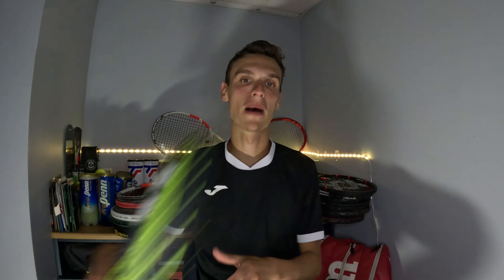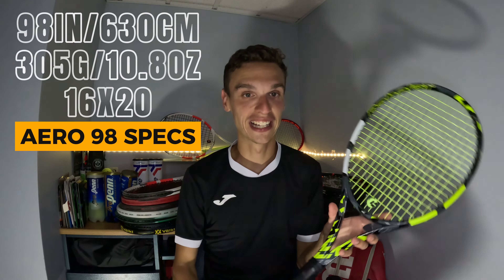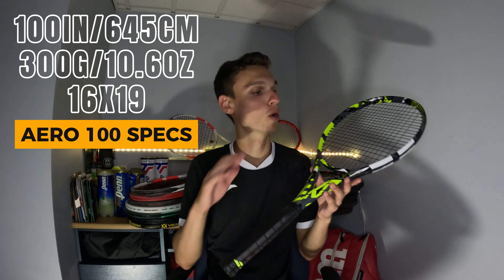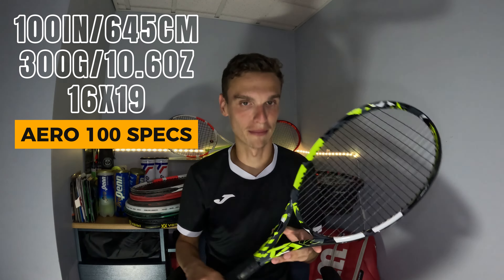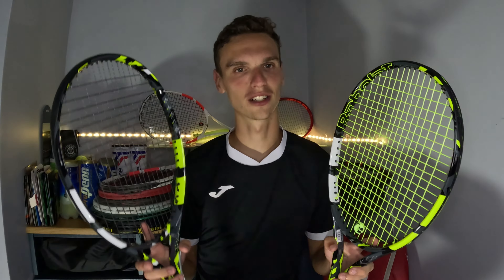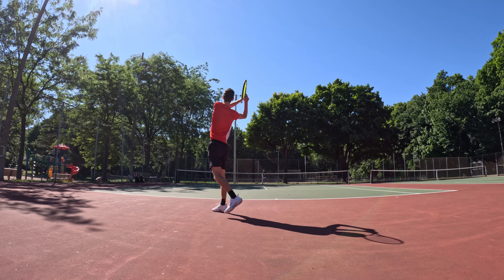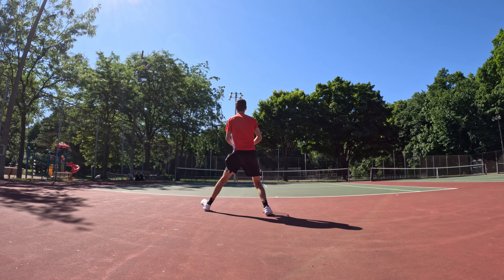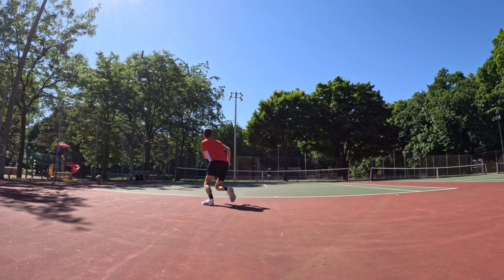Pure Aero 100 vs. Pure Aero 98: Which One is the Best? -Alex Tennis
Check out the links for more details on each product!

USE THOSE CODES TO HAVE SOME DISCOUNTS !